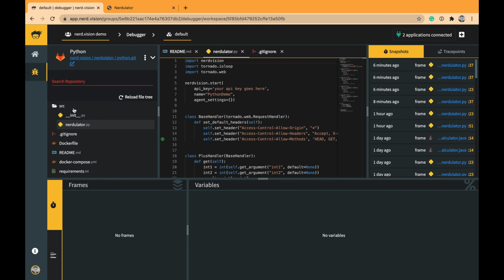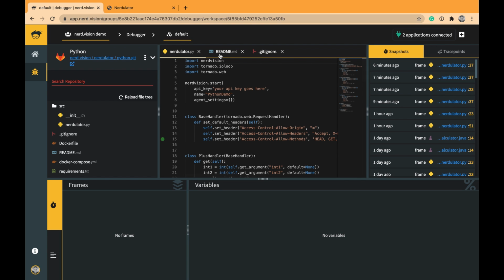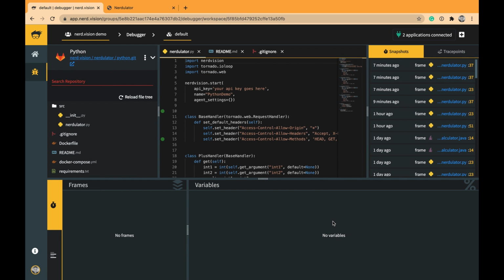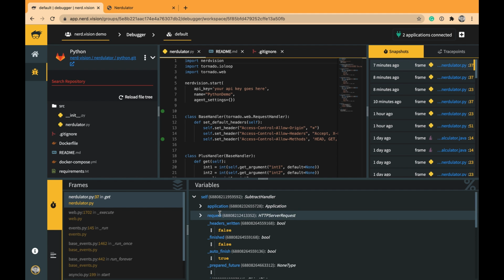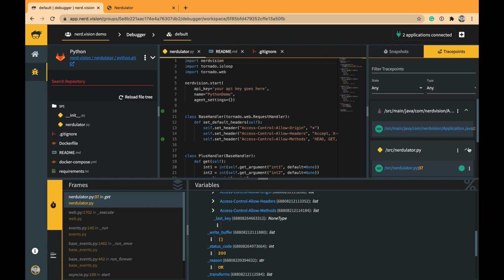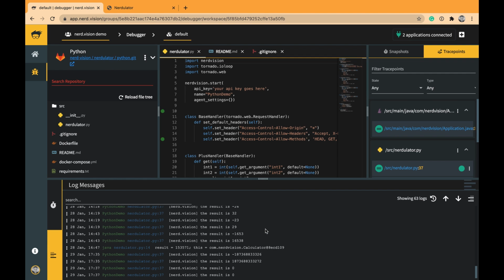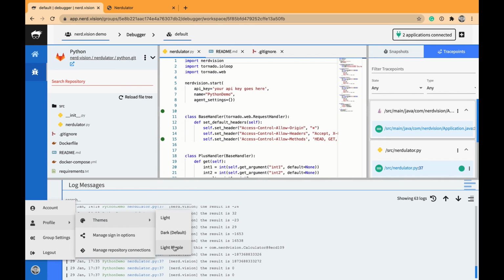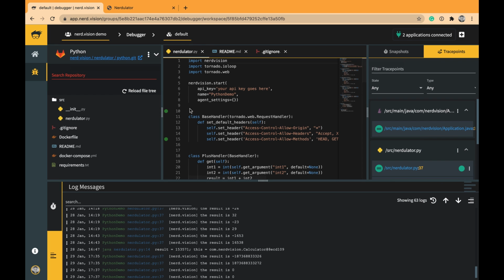NerdVision Debugger Revamp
In this latest release; we have completely revamped the UI, to make debugging production applications even easier. Read more about the UI revamp from our Product Owner in our blog post

NerdVision allows you to debug and set dynamic logs in production, development, or staging. Without requiring a restart or redeploy of your application. Closing the feedback loop for the engineer, whether that is SRE, DevOps, or Development.

NerdVision currently supports Java, Node, Python, and .Net.

See how you can find issues faster in your application using the debugger